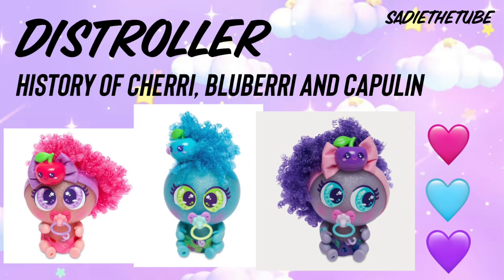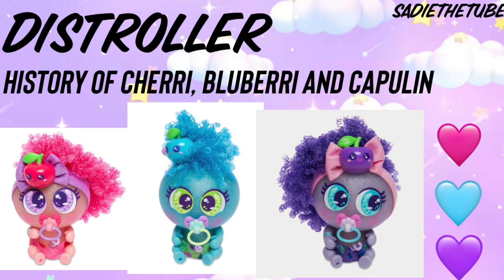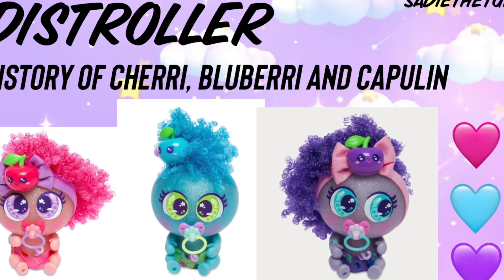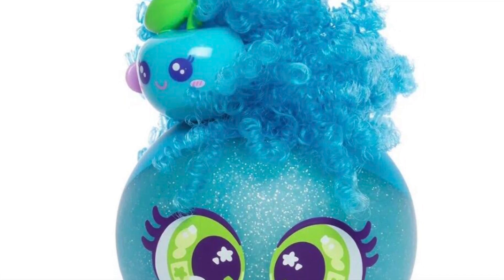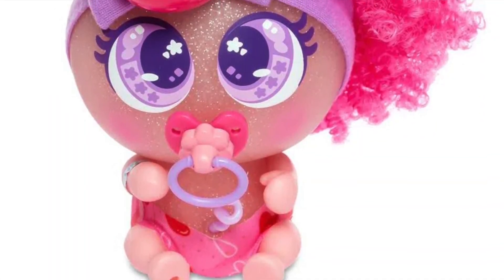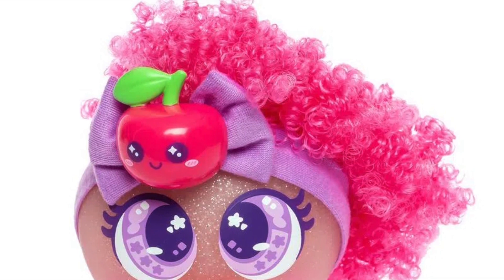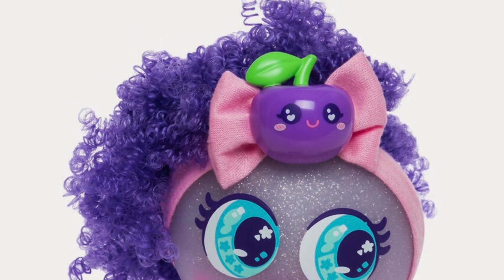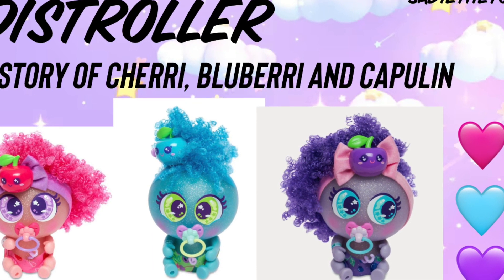The history of Cherri, Bluberri and Capulin | Distroller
for @dekia_matic